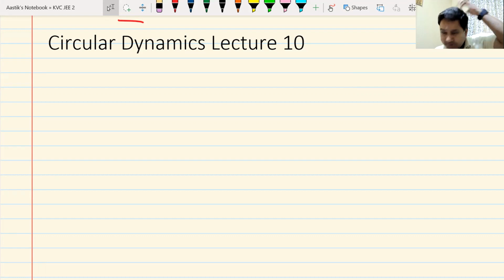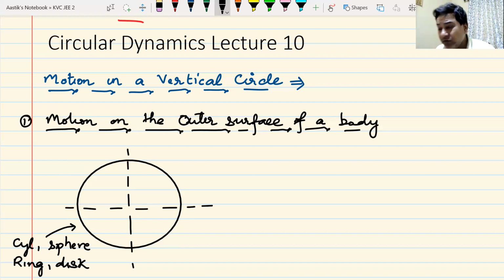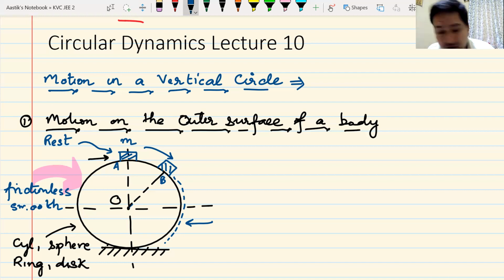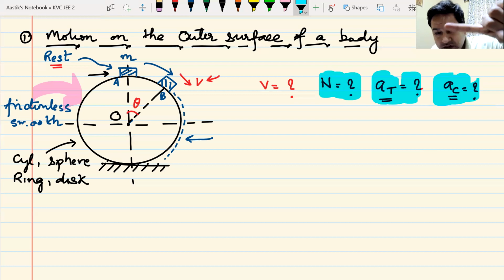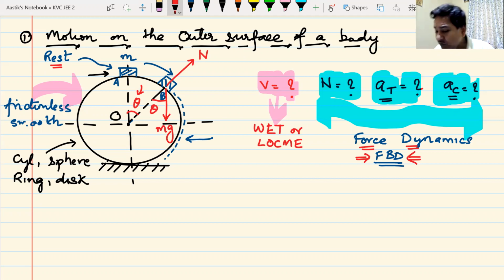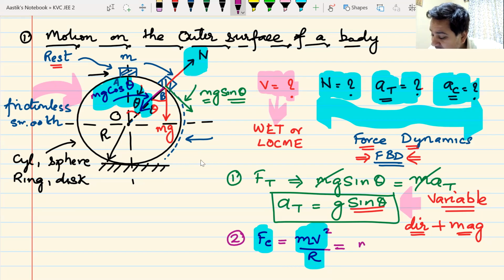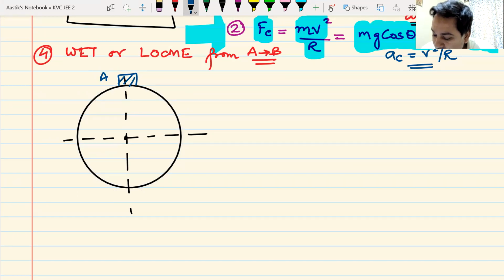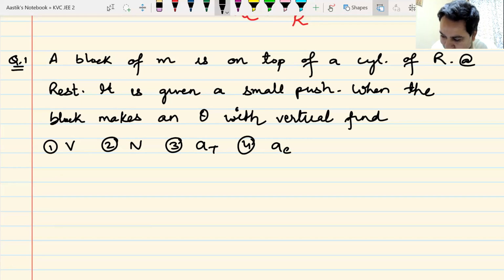Circular Dynamics | L10 | Motion in Vertical Circle | IIT | JEE | JEE Main | JEE Advanced